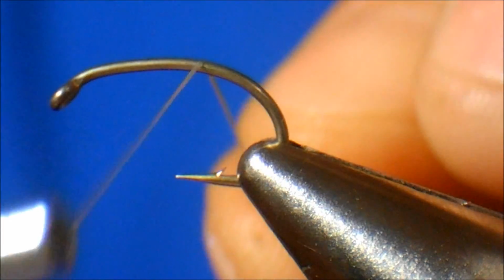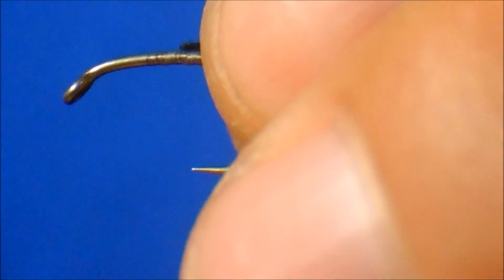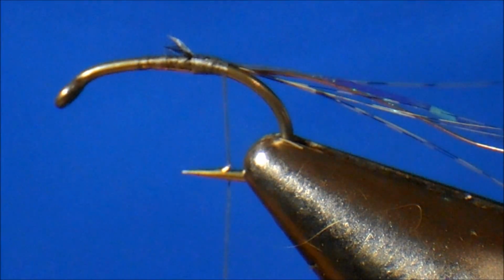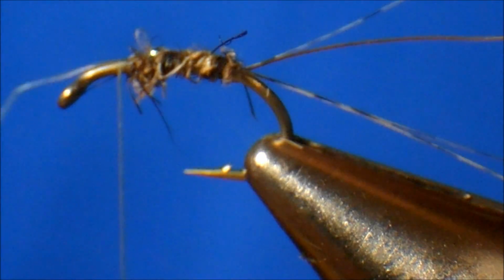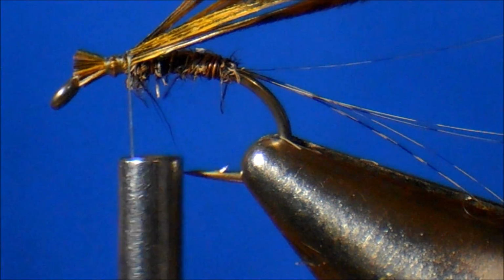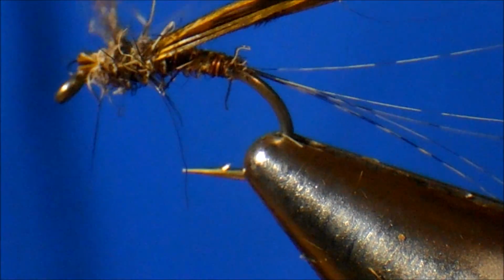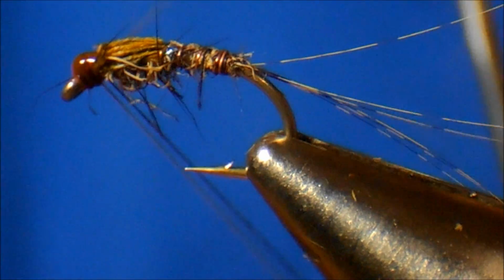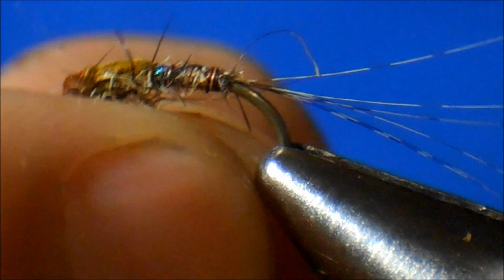Beginners Fly Tying -- Natural Mayfly Nymph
This is a step by step guide to tying a preferred imitation of the Natural Mayfly Nymph with a flashback. I hope this assists you in understanding the art of fly tying better and helps you to better your fly tying capability.  This fly is a close resembles to the actual insect and permits one to catch more fish more often.  Bless you in your peruse of becoming a master fly tier.